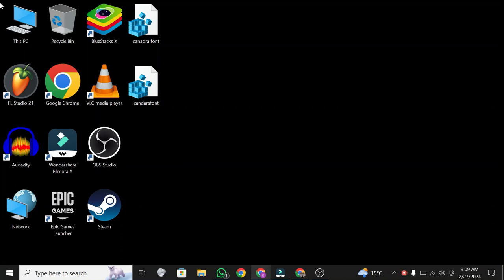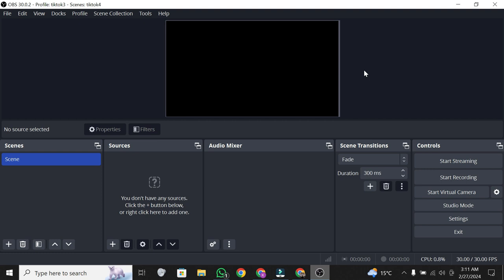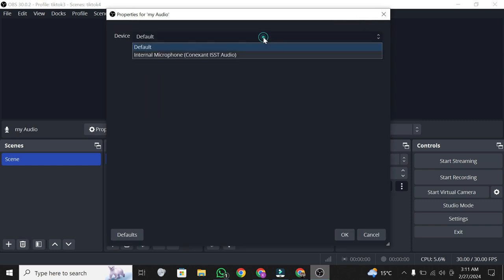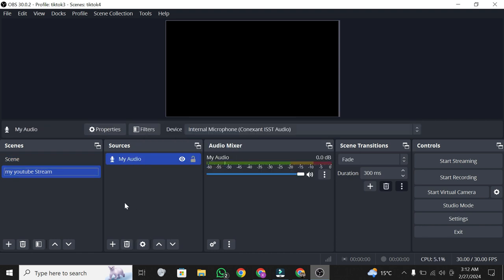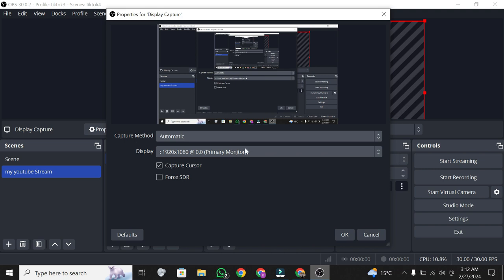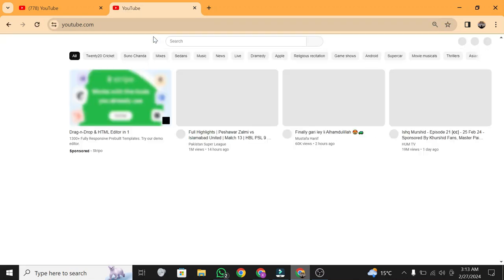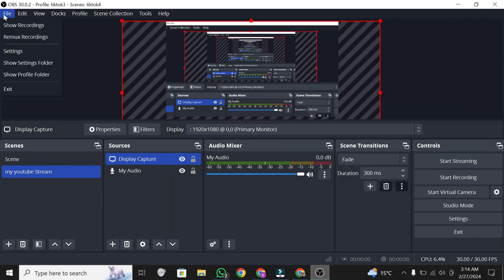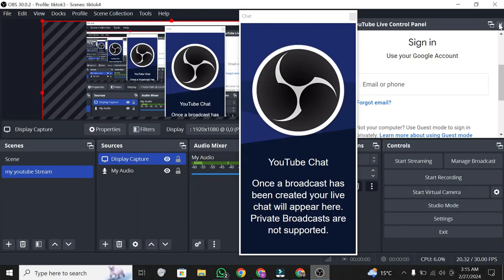How To Show Screen On Youtube Live Stream | Share Screen On Laptop/PC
Learn how to show screen on YouTube Live! Follow the step-by-step process to share your screen during live streams using your laptop, computer, PC, or desktop. Explore the ins and outs of screen sharing on YouTube Live, unlocking a new dimension of content engagement. Whether you're showcasing tutorials, presentations, or gaming sessions, this guide covers it all. Watch now for expert insights on seamlessly displaying your screen during YouTube live streams and captivating your audience with dynamic and interactive content. Elevate your live-streaming game today!